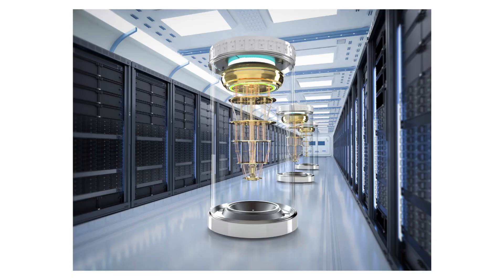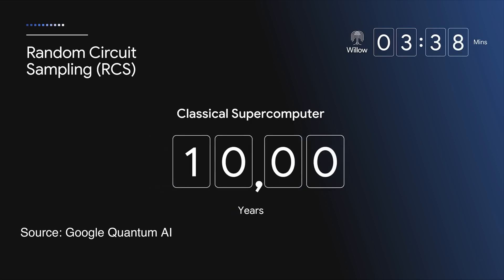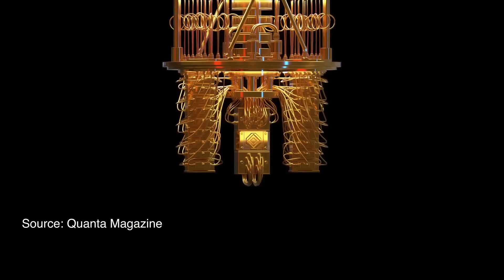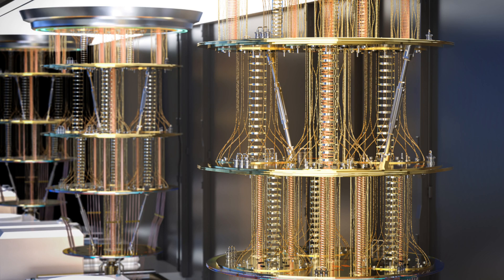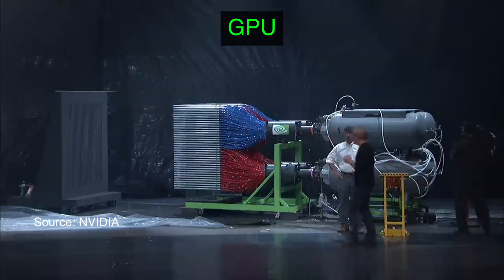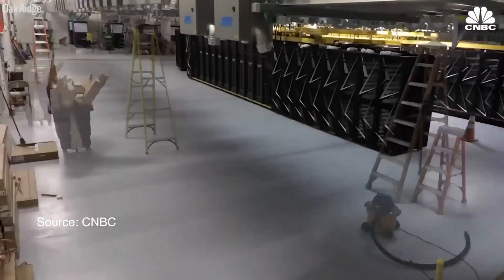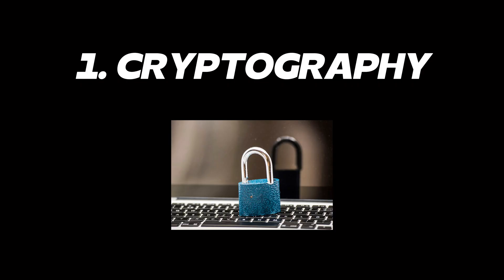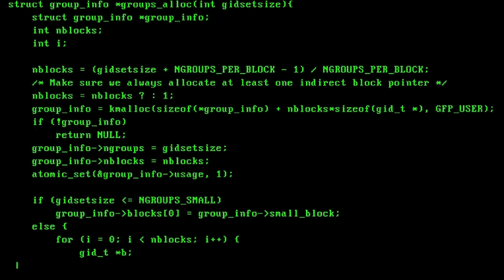What are Quantum Computers? | Can we use them?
In this video, we explore the fascinating world of quantum computing! Learn how quantum computers, unlike traditional computers, use qubits to solve complex problems in minutes that would take normal computers millions of years. We break down key differences between quantum computers, AI, GPUs, and supercomputers, and discuss real-world applications like cryptography, drug discovery, and renewable energy solutions. Discover why countries like the US and China are racing to build the most powerful quantum computer and whether these machines will ever be accessible to the average person. Dive into the possibilities quantum computing holds for the future!